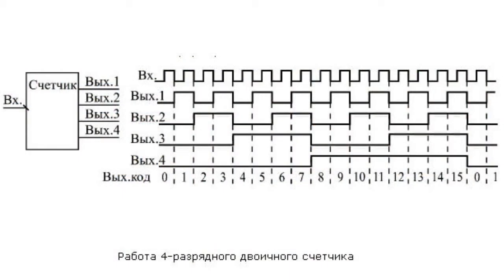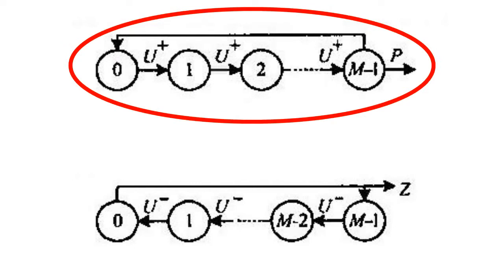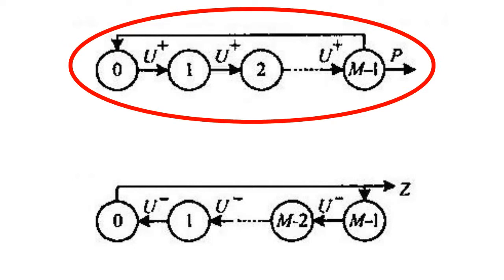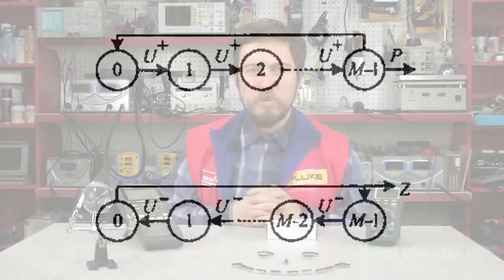Counters: General overview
Counters: General overview A counter is a device intended to count input pulses. Counters have more complex digital circuits with internal memory than registers. A counter is a related chain of T-flip-flops forming a memory with a given number of stable states. Counter bit is equal to the number of T-flip-flops. Every input pulse changes the state of the counter, which is preserved pending the receipt of the next signal. Upon arrival of every new input pulse the binary code at the counter output increases (or decreases) by one. The counter can trigger the negative edge of the input (or clock) signal, or the positive edge. Each counter output is a binary code bit. The bit that switches more often than others (i.e. at every input pulse) will be the low-order digit, and the bit that switches more seldom that others will be the high-order digit.  The counter can work to increase the output code at every input pulse. This is the main mode, available in all counters. It is called the counting forward mode. The counter can also work to reduce the output code at every input pulse. This is a counting down or an inverted mode provided in counters, which are called reversible. Inverted counting is quite convenient in circuits where you need to count a specified number of input pulses. Most counters work in the usual binary code. But there are also binary-decimal counters. The limiting the code at their output does not exceed the maximum binary-decimal number possible with a given number of bits. Binary-decimal counters are useful, for example, when organizing a decimal display of their output code. They are used much less than conventional binary counters. The logical function of the counter is indicated by letters ST ("СТ"). Based on their speed all counters are divided into three groups: asynchronous counters (or sequential), synchronous counters with an asynchronous transfer (or parallel counters with a sequential shift, synchronous-asynchronous counters), synchronous counters (or parallel). These differences are mostly manifested at cascading of counters. Synchronous counters have the highest speed, asynchronous counters - the lowest speed, they are managed most easily in comparison to the others.